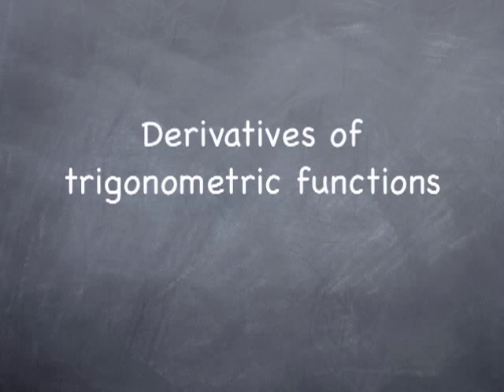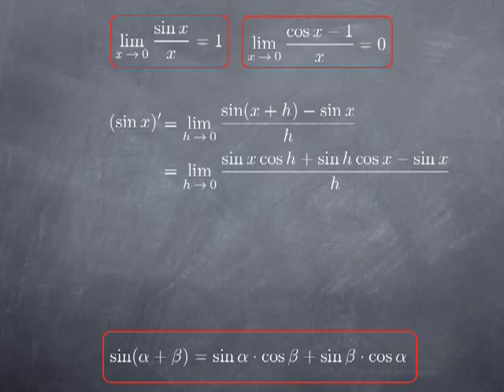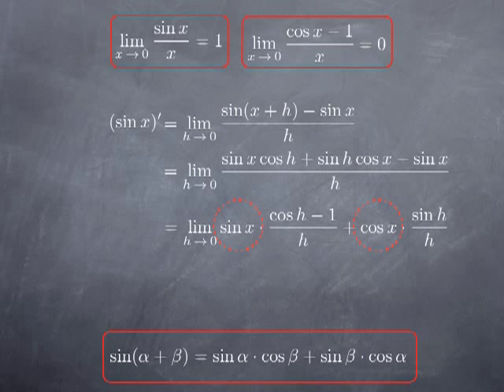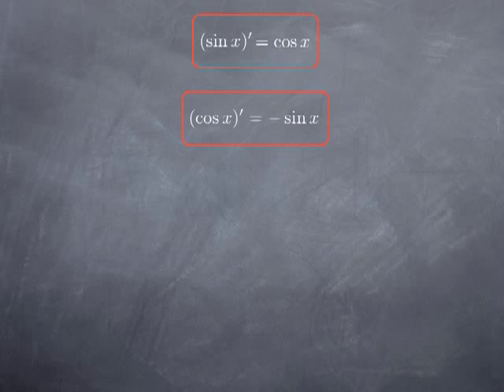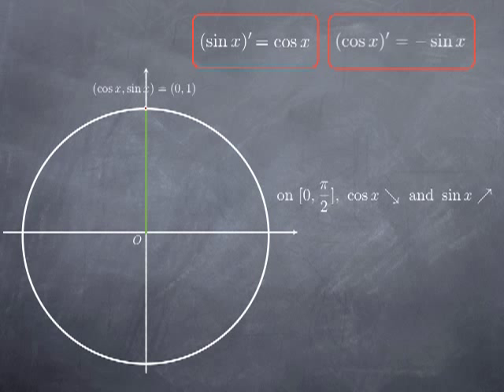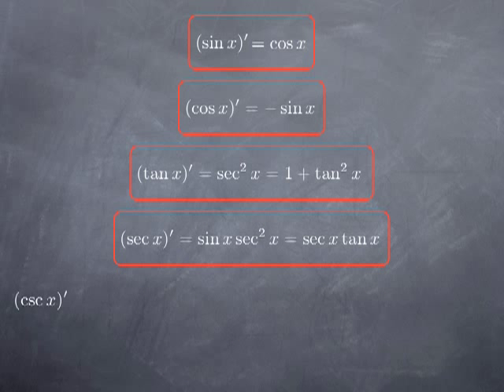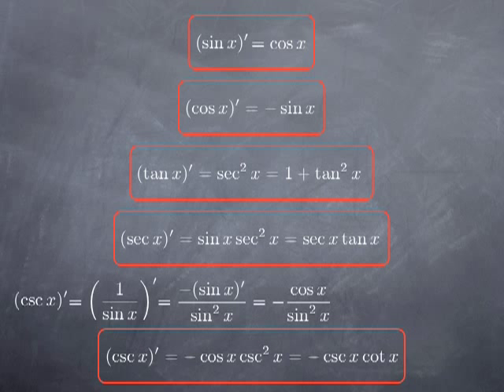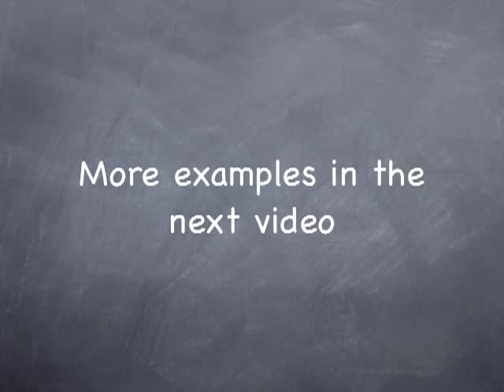M5-2: derivatives of trig functions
We establish formulas for the derivatives of all basic trigonometric functions